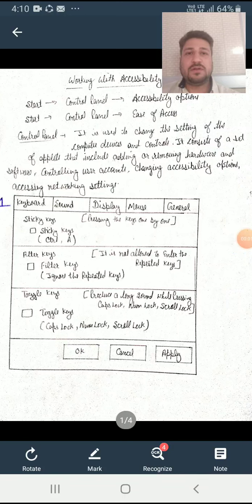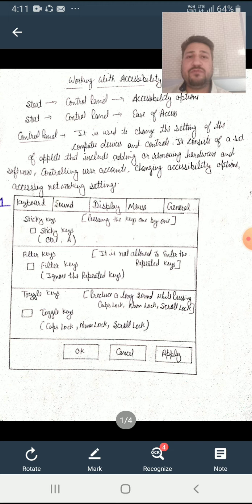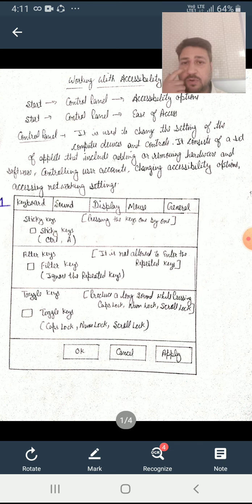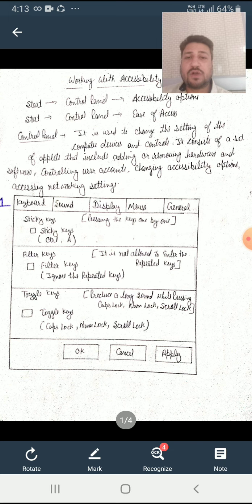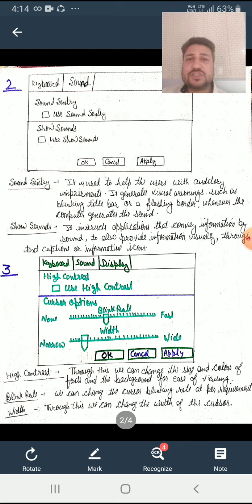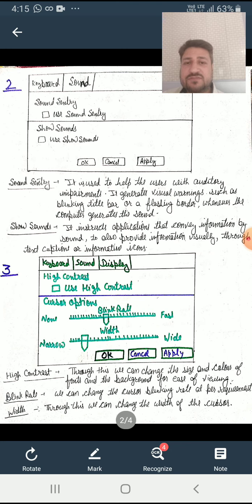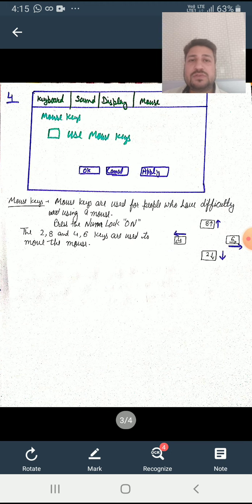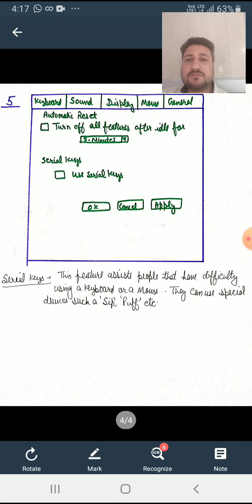Working with Accessibility options || Mr.Sahil